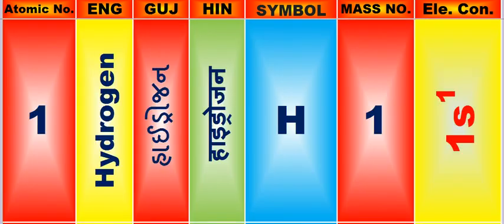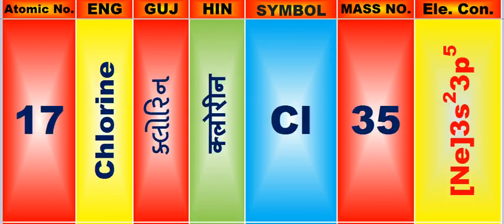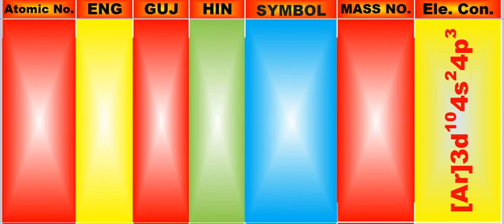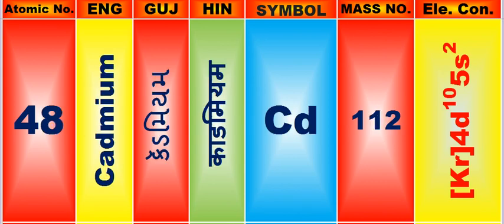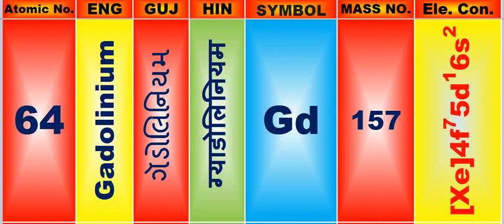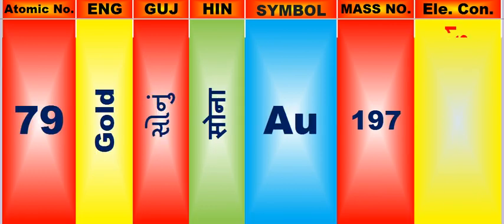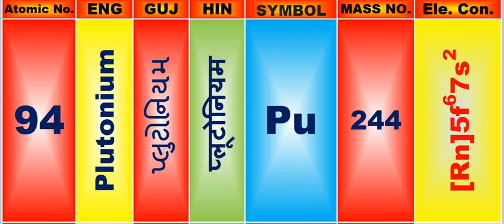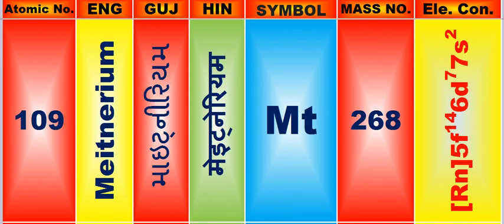All elements from 1 to 111 in english , hindi & Gujrati, with electronic configuration.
All elements from 1 to 111 in english , hindi & Gujrati, List of elements in periodic  table,